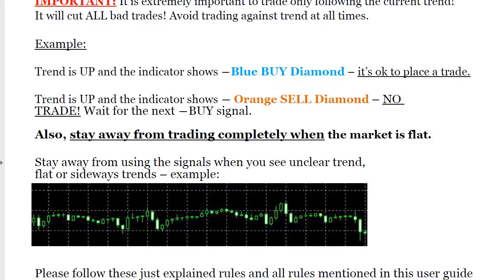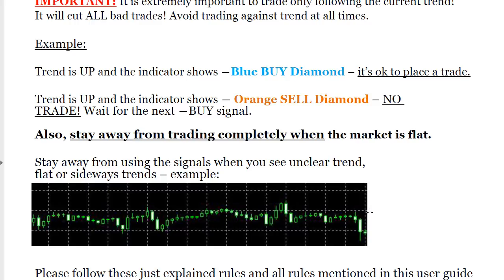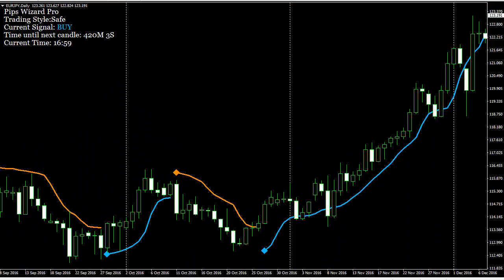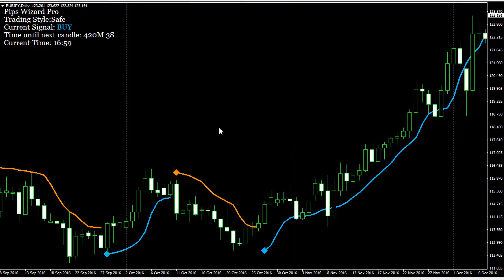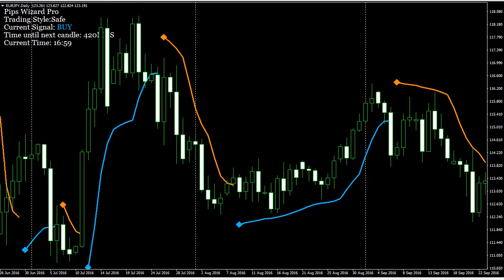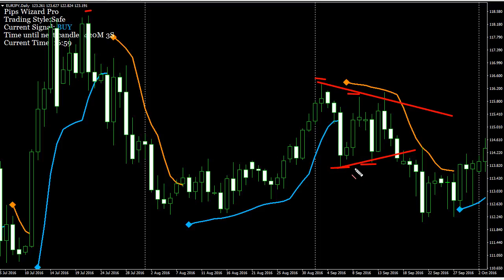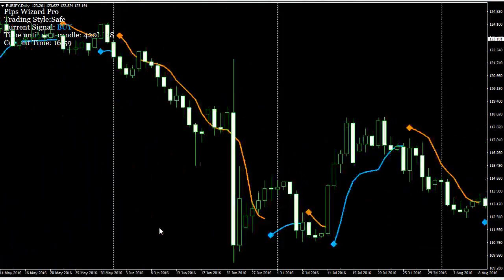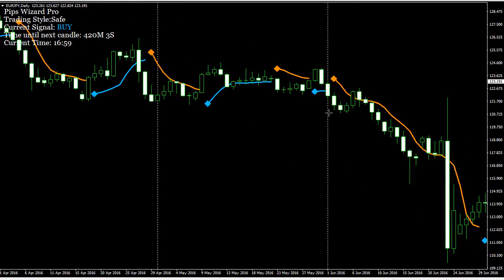PIPS WIZARD PRO - TRADING TIPS FOR BETTER RESULTS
DOWNLOAD LINK

FOREX TRENDY MEMBERS AREA ACCESS

The training for Pips Wizard Pro tells you to stay out of markets that are not trending.

This video features Pips Wizard Pro and explains what to look for when using the signals for high probability Forex trades.

AFter watching, download your copy of Pips Wizard Pro for Metatrader

DOWNLOAD LINK